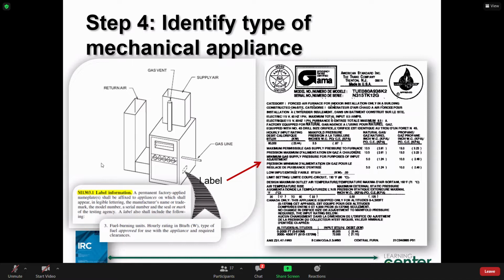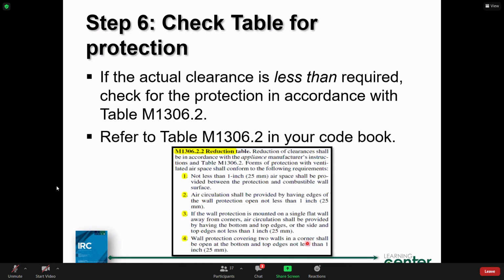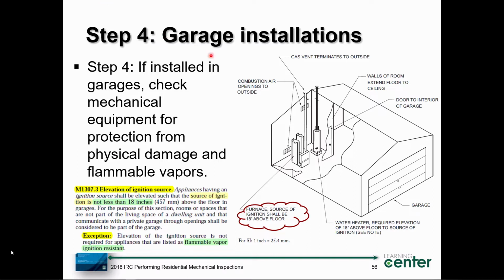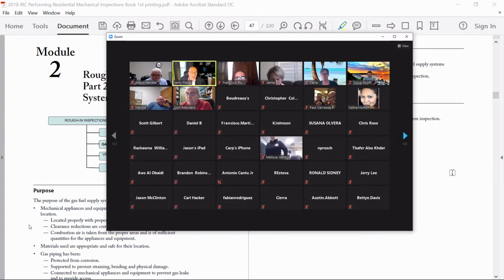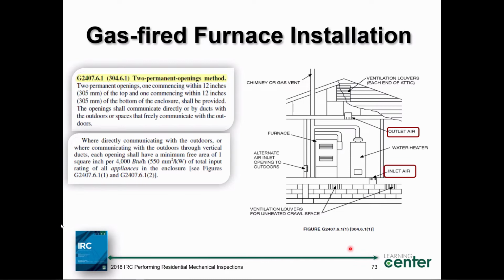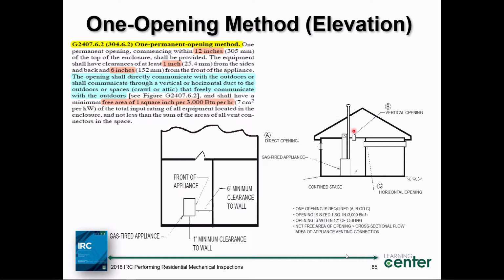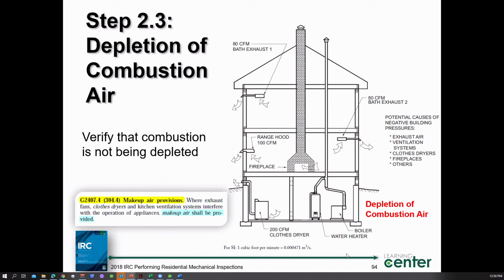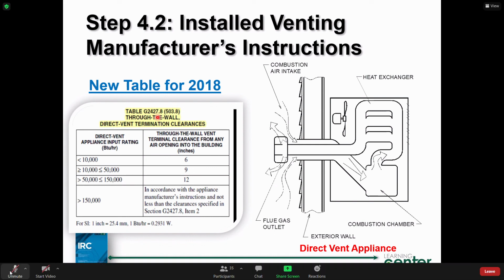Mechanical Inspections Part 2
2018 IRC Mechanical and Plumbing